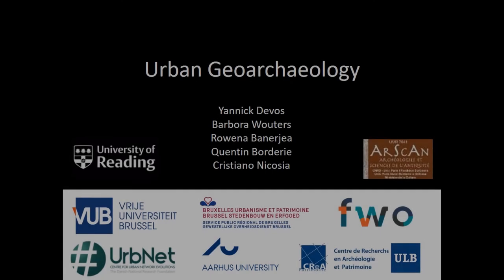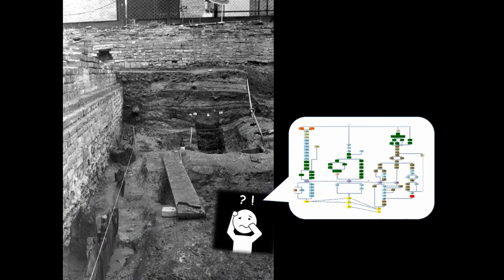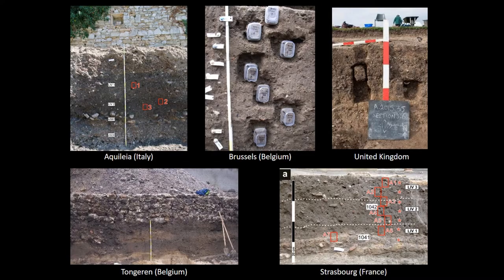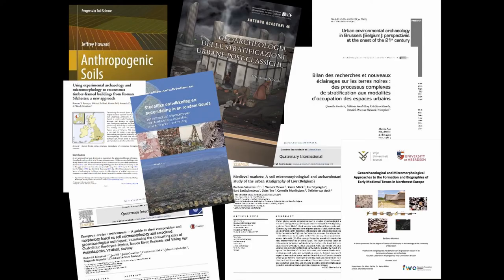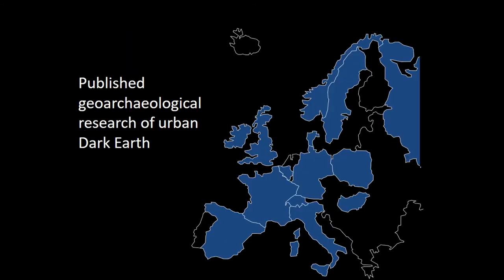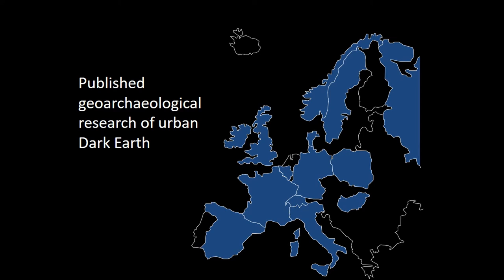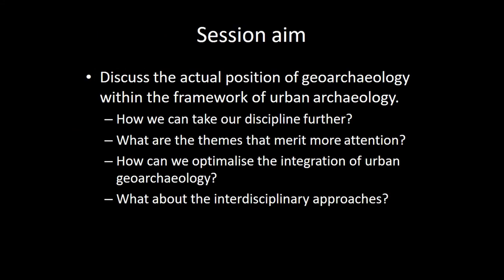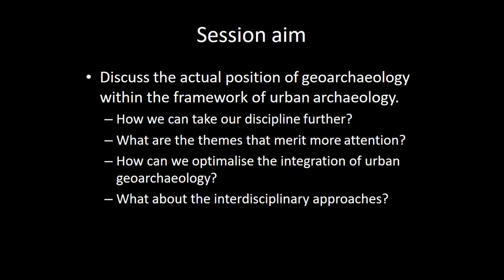536 URBAN GEOARCHAEOLOGY: INTRODUCTION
Geoarchaeological research, the application of earth science methods and concepts (geomorphology, geology, pedology, soil chemistry, mineralogy, etc.) in urban contexts has experienced an important development over the last decades. Especially the UK, France and Italy have longstanding traditions, but urban geoarchaeology has more recently also successfully been introduced in for example Belgium and the Baltic states, for example. In this introductory talk we intend to give a brief state of the art of urban geoarchaeology in different parts of Europe. We will touch upon the many different methods that have been employed, the need for multiscalar approaches ranging from the geomorphological study of the town and its surroundings to the micromorphological study of individual stratigraphic units, and how geoarchaeological research is integrated in the broader archaeological framework. We will further address a series of current topics, such as the impact of urbanization on soils; the use and organisation of urban space; urban stratigraphy and Dark Earth; ancient soil pollution in towns; reconstructions of the physical (geomorphological) environment, integrated environmental research involving close interaction with archaeobotanists and archaeozoologist, for instance, and the interactions of towns within their wider regions. Finally, we will discuss some of the challenges faced by geoarchaeological research in urban contexts.

Author(s): Devos, Yannick (Université Libre de Bruxelles) - Wouters, Barbora (Vrije Universiteit Brussel; Aarhus University) - Banerjea, Rowena (University of Reading) - Borderie, Quentin (Département de l’Eure- et-Loir) - Nicosia, Cristiano (University of Padova)